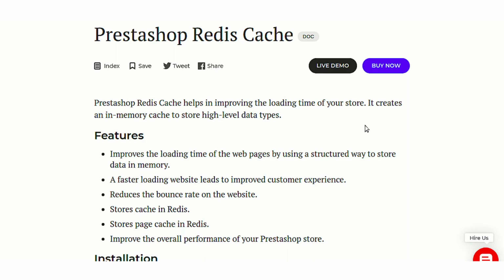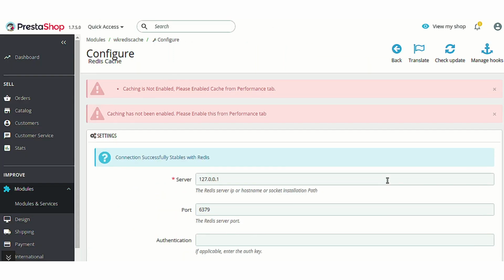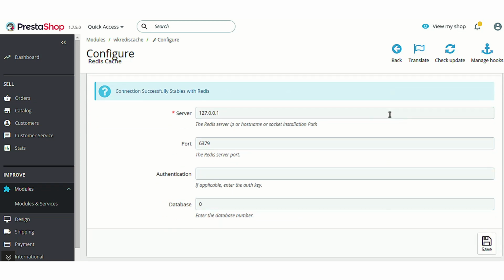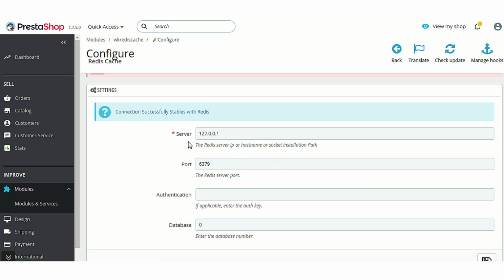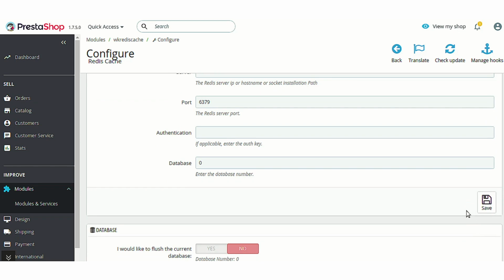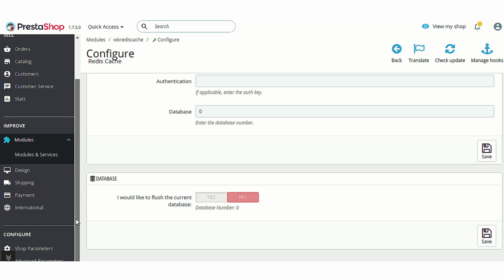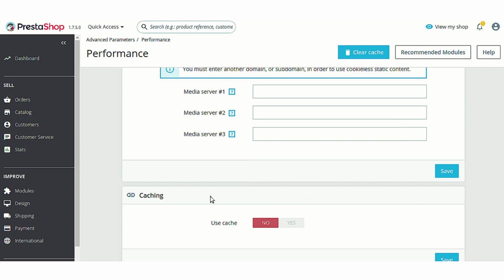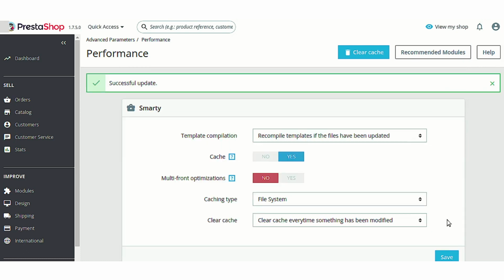Prestashop Redis Cache - Workflow & Configuration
Do you wish to improve the overall performance of your website? So that your bounce rate decrease & conversion rate adopts the road to progress.

Prestashop Redis Cache module helps you to use the caching system of Redis instead of default caching provided by Prestashop.